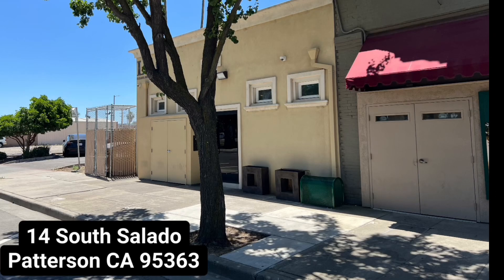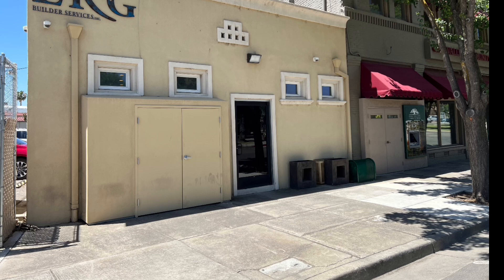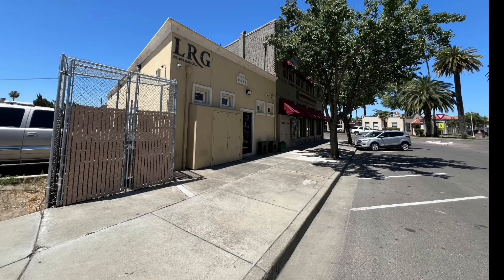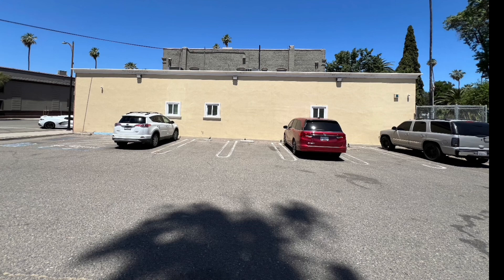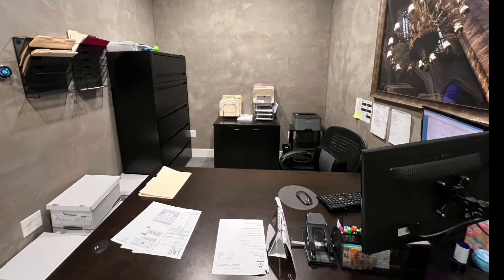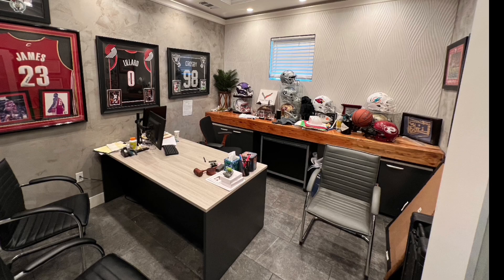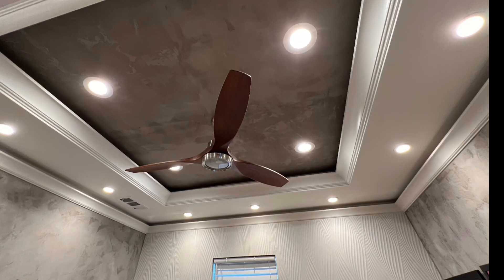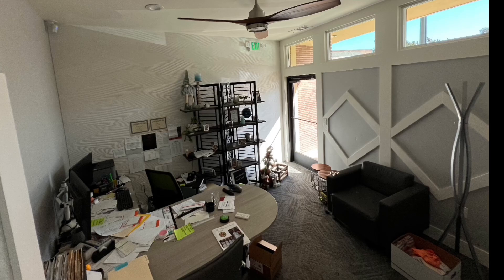14 South Salado, Patterson, CA ($875,350) -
A downtown gem located in the heart of historic downtown Patterson, this exceptional property at 14 South Salado, also known as 14 South 3rd Street, offers an unparalleled opportunity for businesses looking to establish a prestigious presence. Situated just a few feet from the historic central circle, this building boasts an enviable location that epitomizes the real estate adage of “location, location, location.” Its prime positioning provides unmatched visibility and accessibility, making it an ideal spot for attracting both foot and vehicle traffic.

This office building, with a generous size of 1,662 square feet, sits on a 1,737 square foot lot and was originally constructed in 1952. It has recently undergone a complete and meticulous remodel, ensuring that it meets the highest standards of modern business needs. The renovations include new electrical and plumbing systems, freshly installed drywall, and sophisticated crown molding, all contributing to the building’s contemporary yet classic charm. Furthermore, the building has been fully insulated, enhancing energy efficiency and providing a comfortable working environment year-round.

Centrally positioned in the thriving downtown area of Patterson, this property is at the nexus of the city’s vibrant commercial activity. Its proximity to the central circle not only highlights its historical significance but also its strategic importance within the community. This makes it a perfect investment for businesses that prioritize location and seek to benefit from the area’s growth and bustling environment.

With its move-in ready condition, this property eliminates the need for additional investment in renovations or updates, allowing businesses to commence operations immediately. The thoughtful blend of historic character and modern amenities provides a professional and appealing setting that is sure to impress clients and customers alike.

George Galloway Mac Master
Broker / Partner
CA License No. 01184629

Mountain Valley Properties
515 Keystone Blvd.
Patterson, CA 95363 | United States